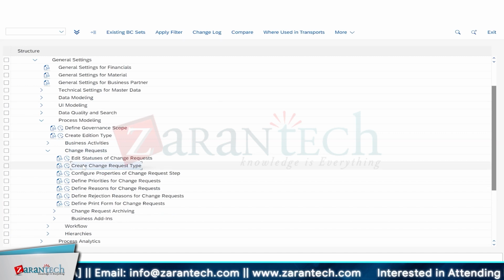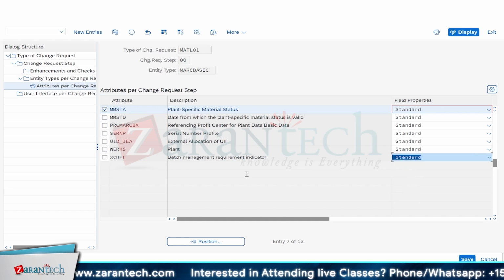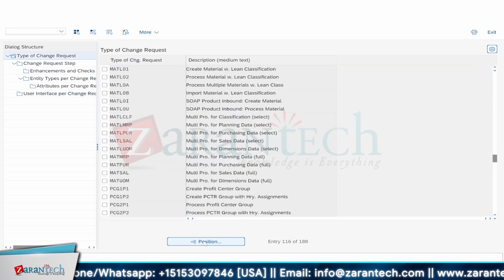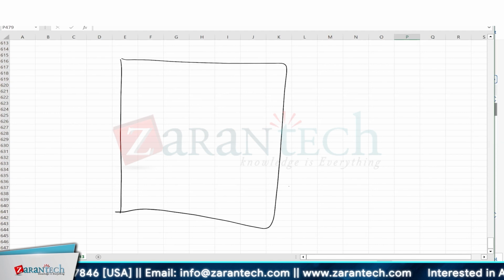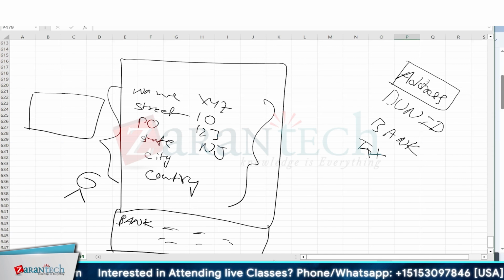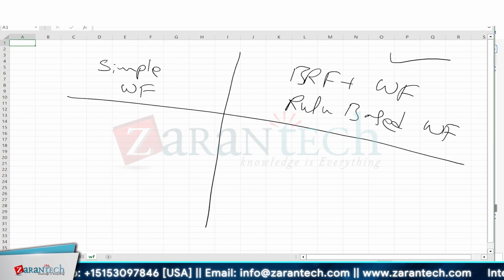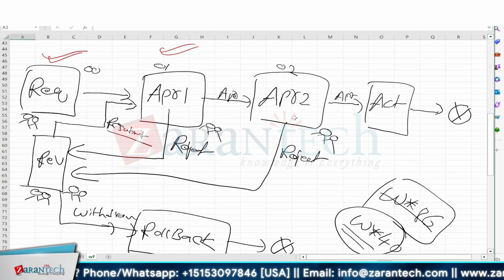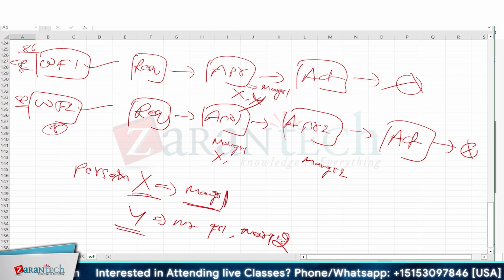Workflow in SAP MDG 9.2 | ZaranTech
In this video on "MDG Process Model in SAP MDG 9.2," we delve into the fundamentals of Master Data Governance (MDG) process modeling. Learn how to design, configure, and optimize process models to manage master data efficiently. This session explores workflows, approval processes, and customization options available in SAP MDG 9.2 to streamline data governance and ensure data quality across the enterprise. A must-watch for data governance professionals and SAP MDG enthusiasts!

👉 Assessments
👉 Lab Documents
👉 Certification Q&A
👉 Course Completion Certificate
👉 E-Books
👉 Certification Guides
👉 Configuration Docs
👉 Cheat Sheet